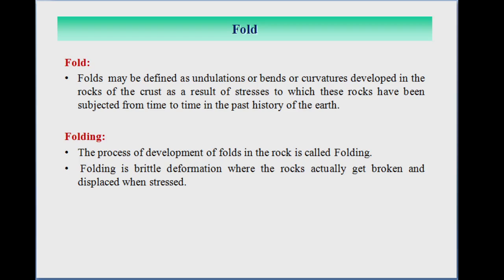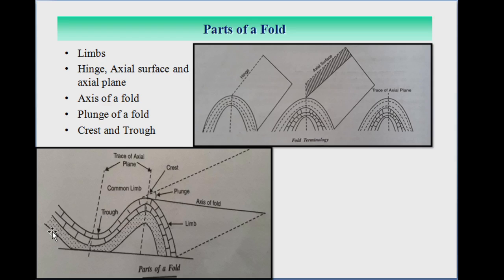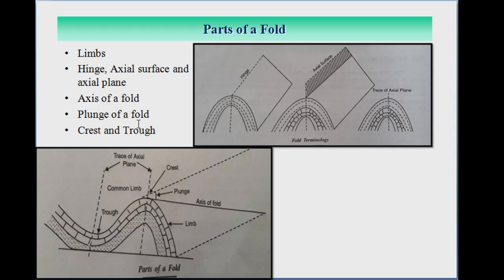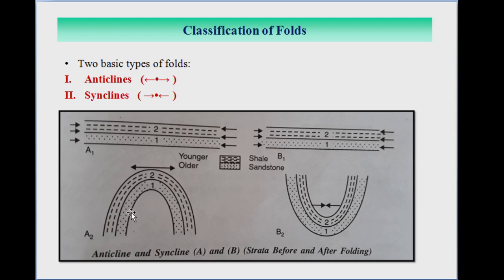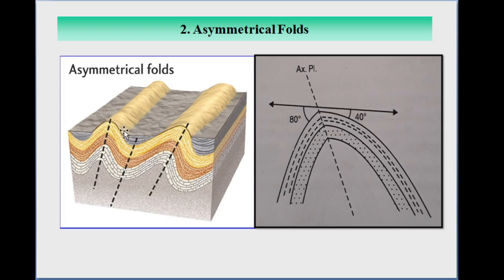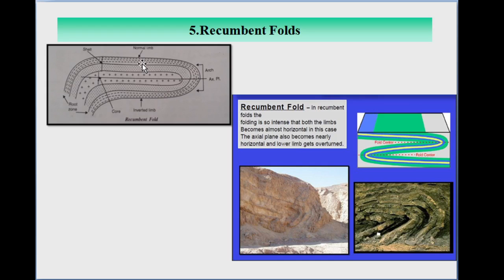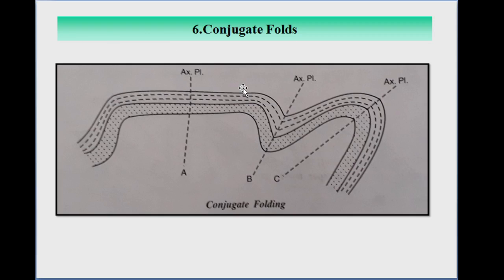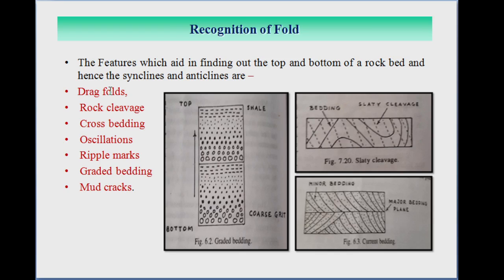Folds and Folding | Geology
Folds and Folding, Classification Of Folds, Recognition of Fold, Engineering Considerations